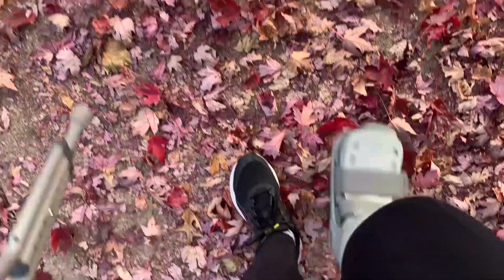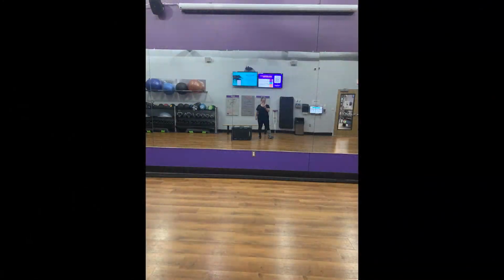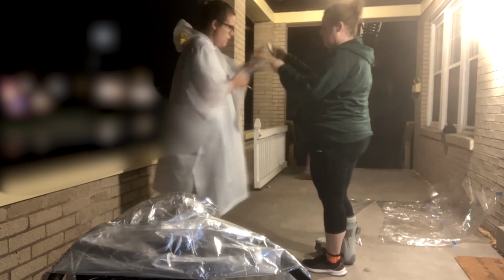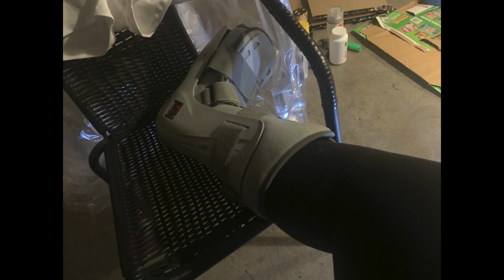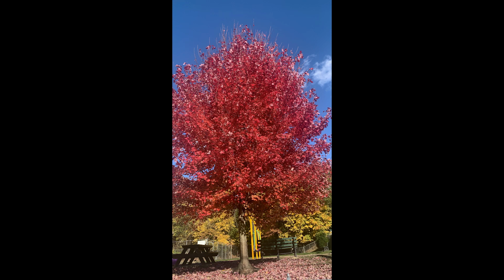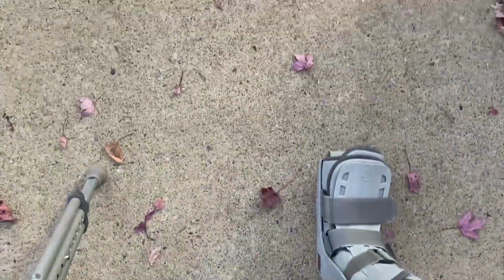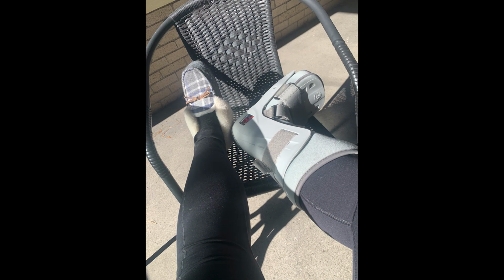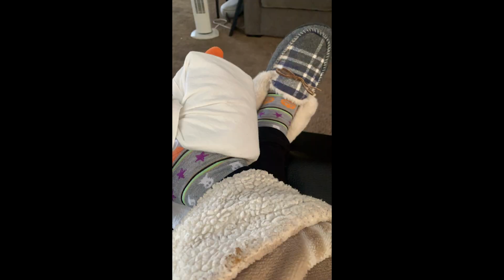week 13 progress after mid-foot fusion & bone graft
During week 13 (October 22, 2024 - October 28, 2024) after my mid foot fusion and bone graft for a Lisfranc Injury (or more specifically a Lisfranc Dislocation), I was continuing to work on strengthening of my foot, ankle, and leg. I still had my walking boot on both inside and outside of the house. I was working on walking without the crutches inside the house. I still needed the crutches outside of the house for walking on concrete, but walking outside was starting to get a lot easier. Standing still for long periods of time was still difficult because my foot would get puffy and painful. My physical therapist was off for most of the week so I only had one session during week 13, but I was able to go to the gym and work on exercises and also increase walking distances.